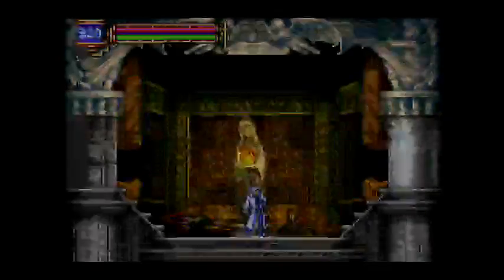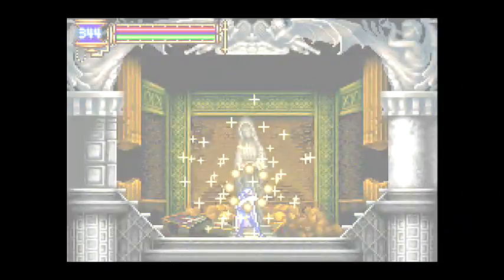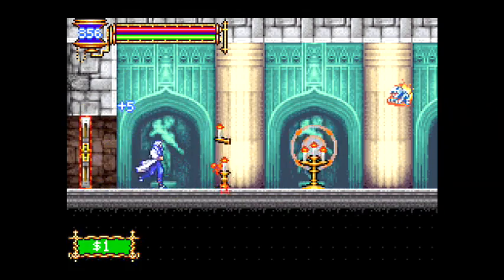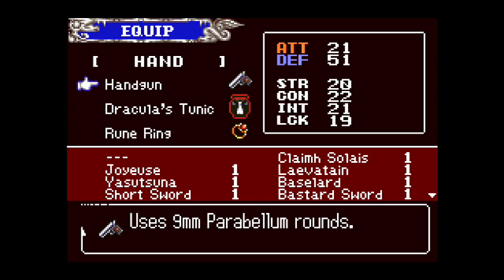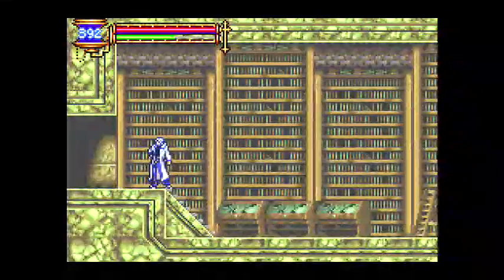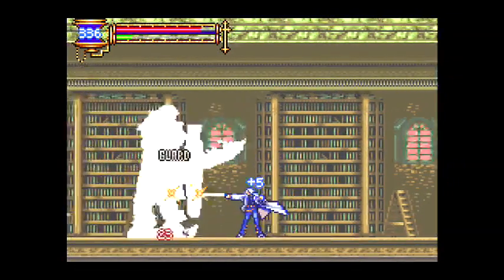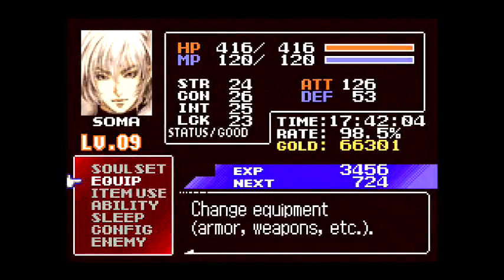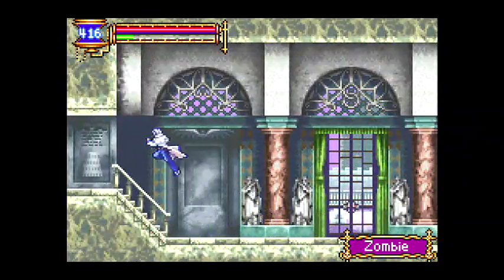Castlevania: Aria of Sorrow: Jeremy steals souls and makes them his slave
Celebrate the Virtual Console release of Castlevania: Aria of Sorrow with a New Game+ playthrough as Soma Cruz tears through Dracula's castle loaded for bear.